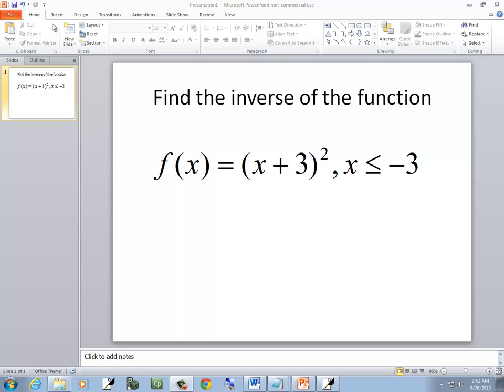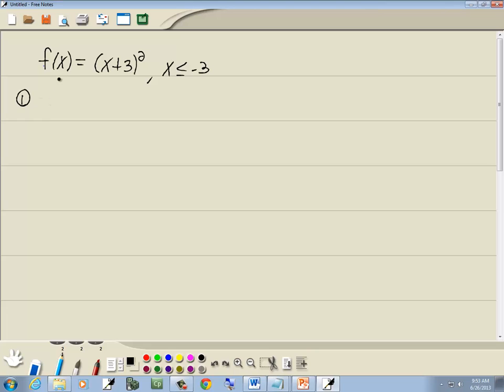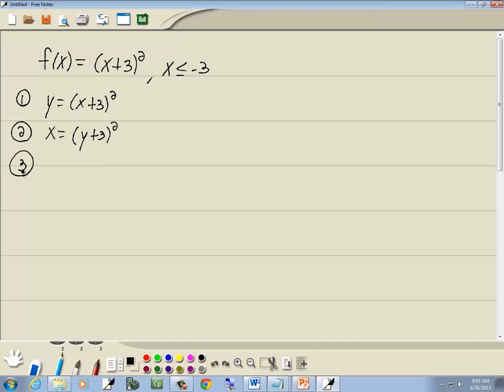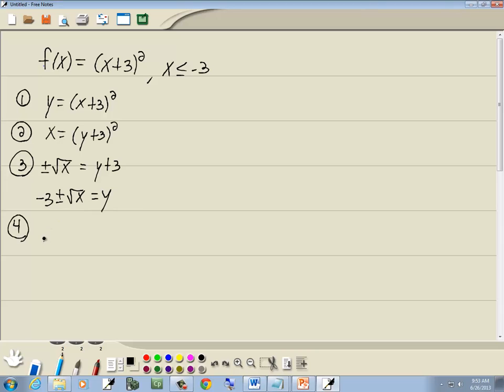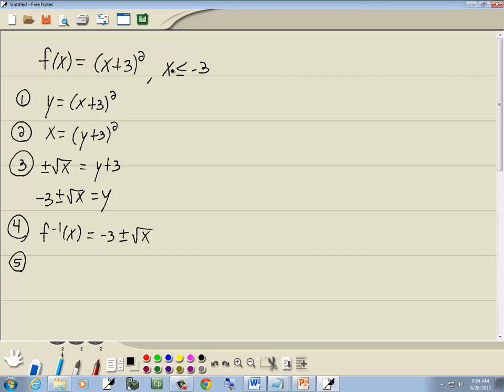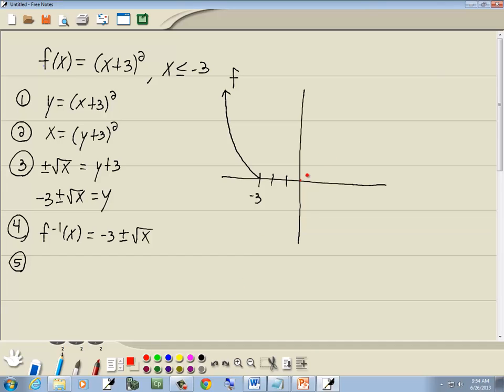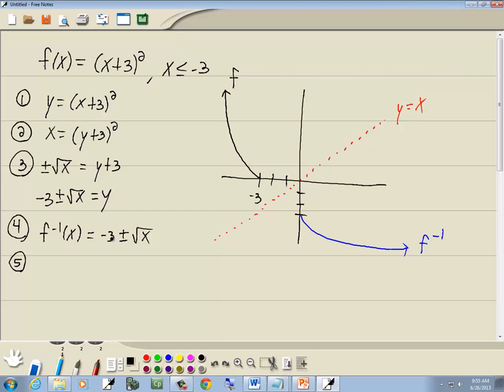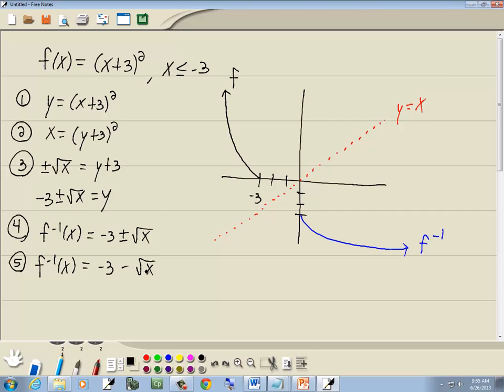College Algebra Homework - Inverses of Functions - P0627369